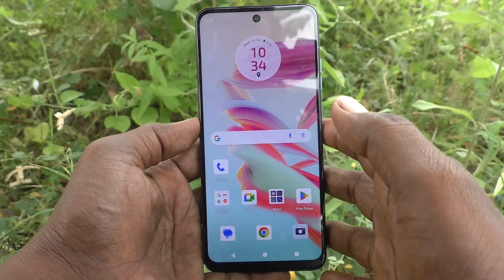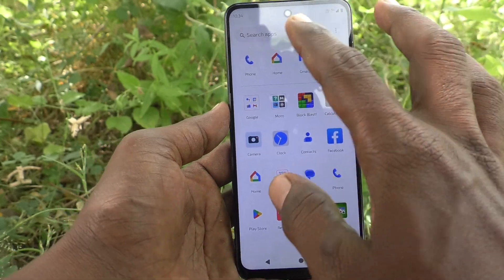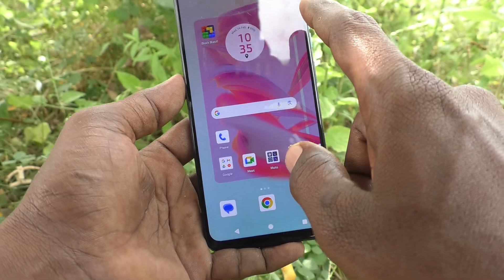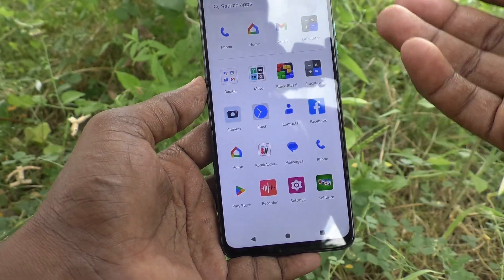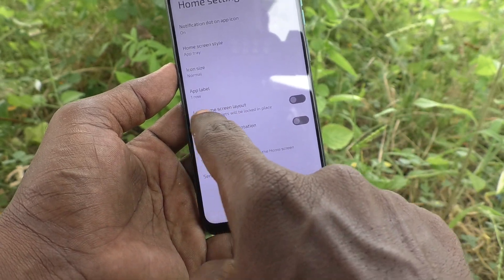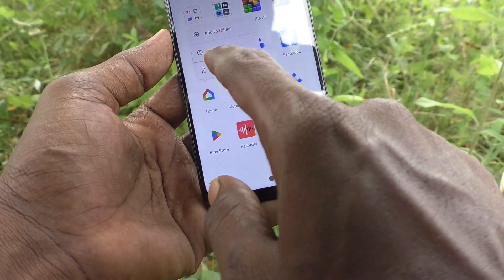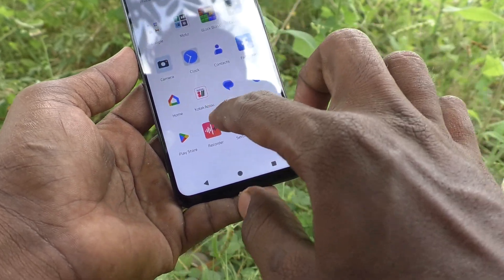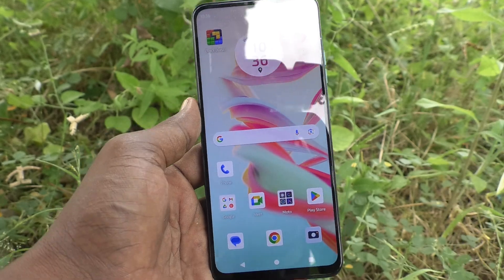How to lock home screen layout in Moto G34 5G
Moto G34 5G home screen layout lock settings: Learn here how to lock home screen layout in Moto G34 5G smartphone.